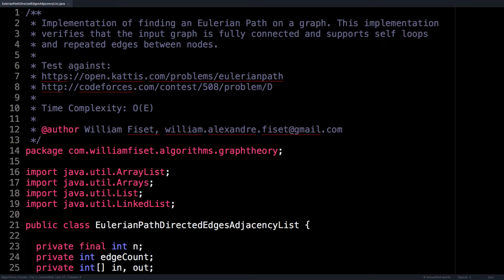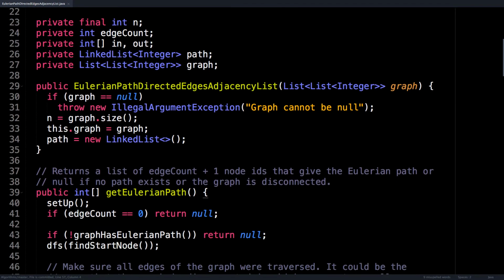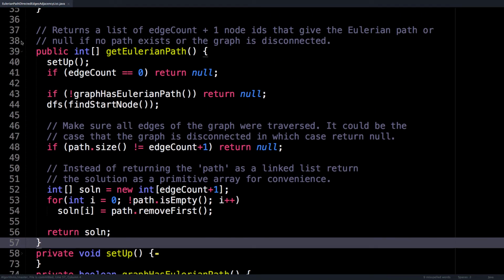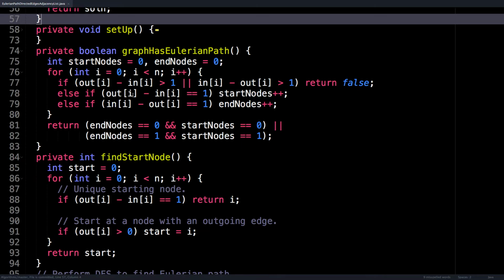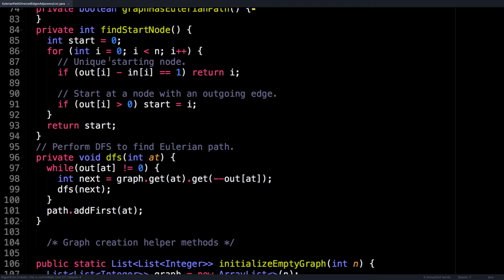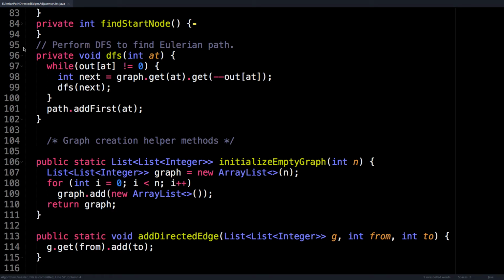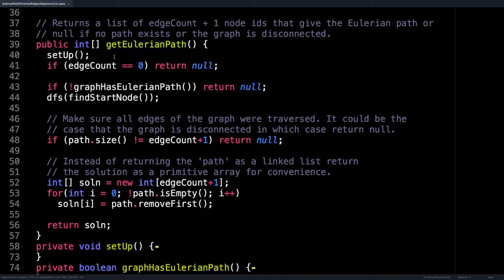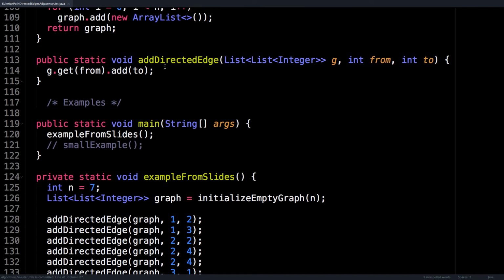Eulerian Path Algorithm | Graph Theory | Source Code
A source code implementation of how to find an Eulerian Path